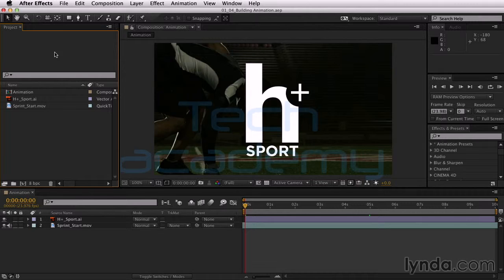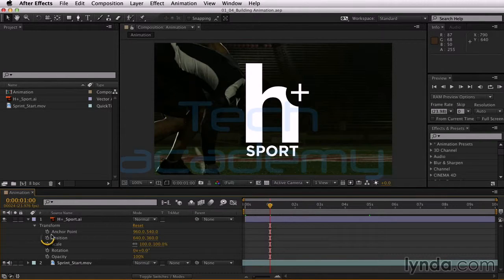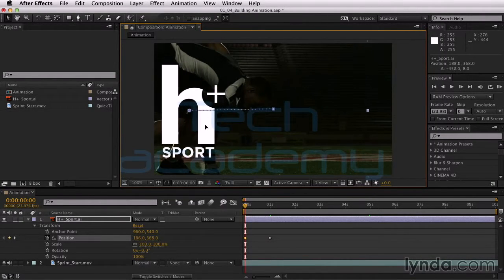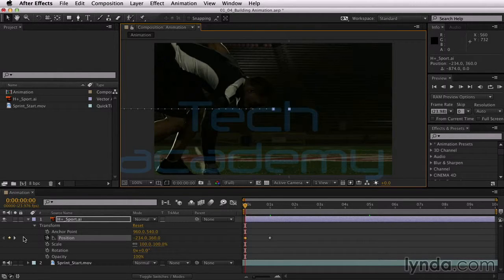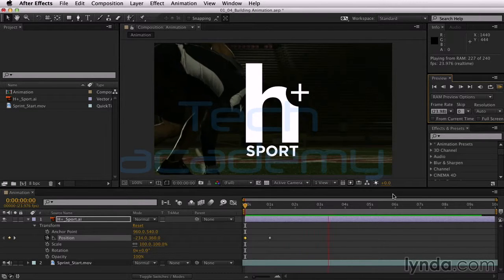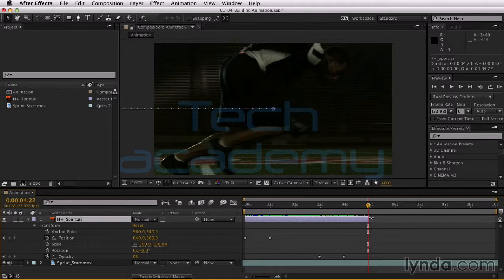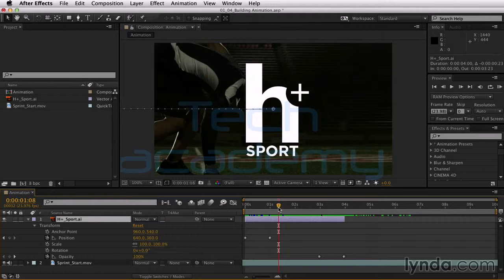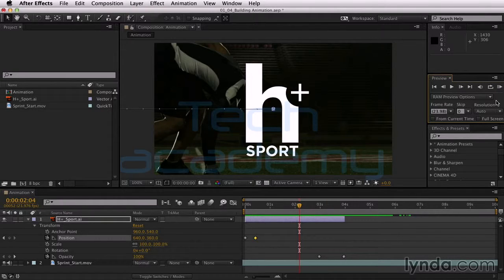Building animation | Adobe After Effects CC tutorials